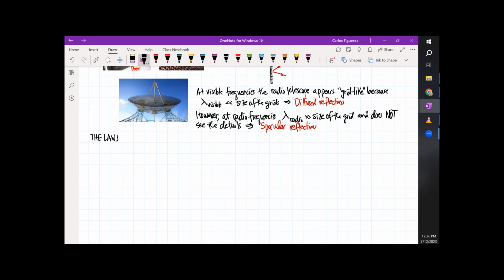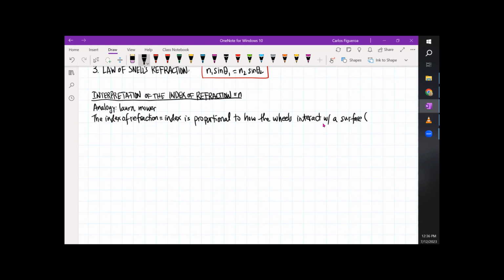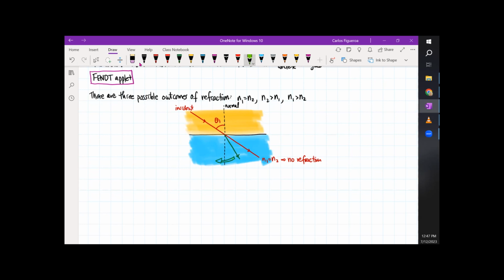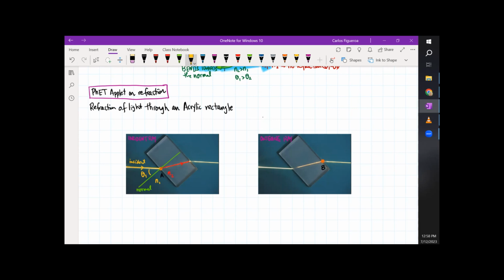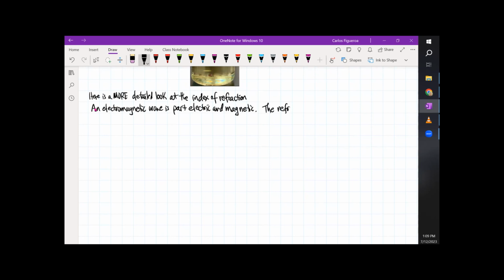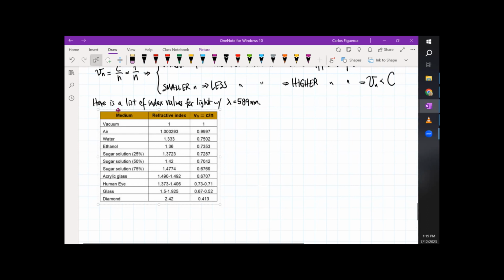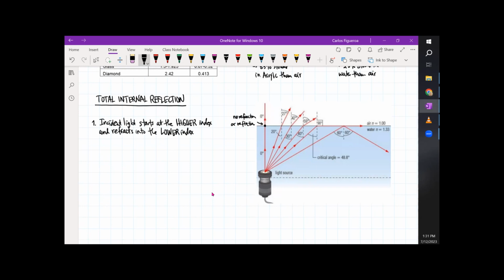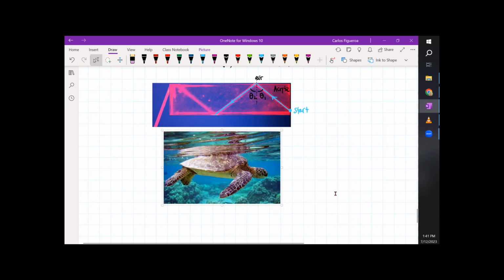Lecture 5.5b: Refraction and index of refraction